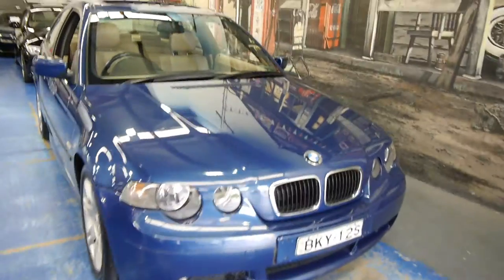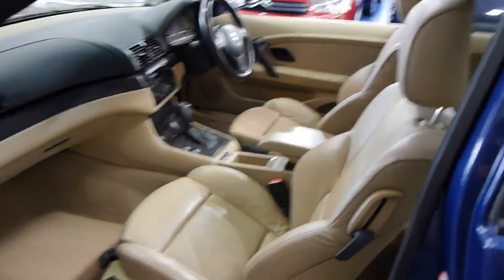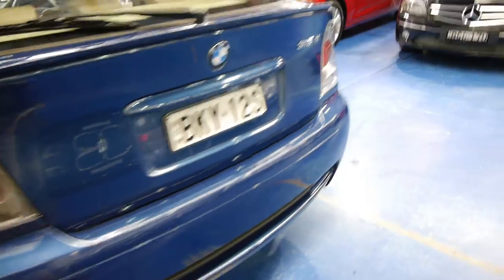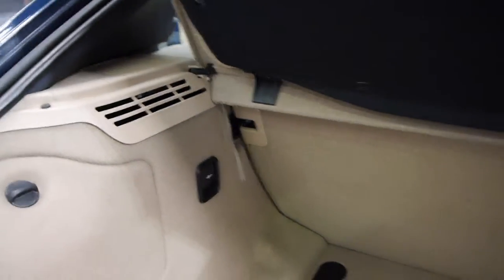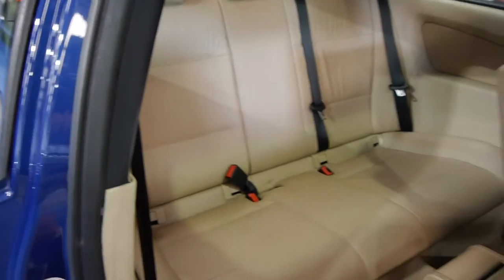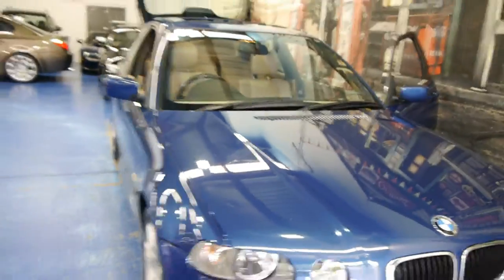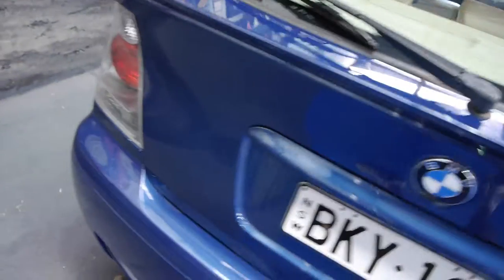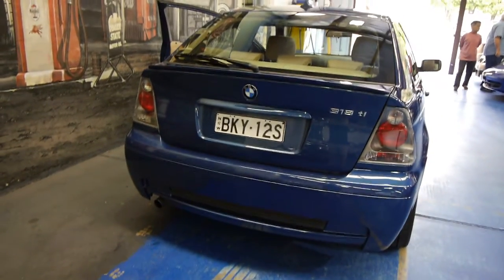BMW 318Ti Hatch Automatic 2002 E46